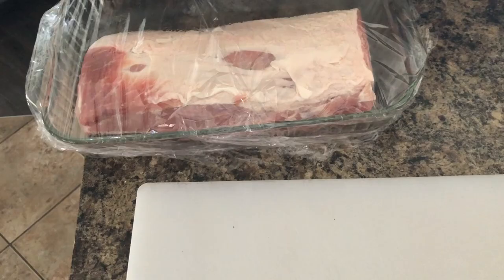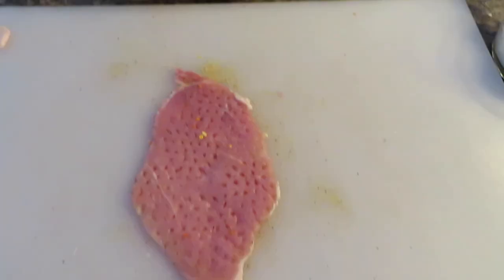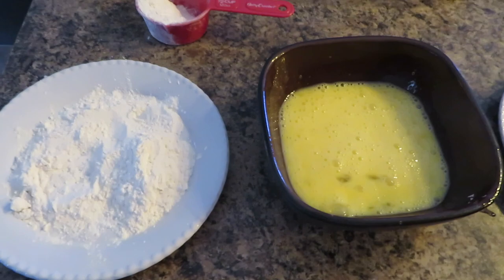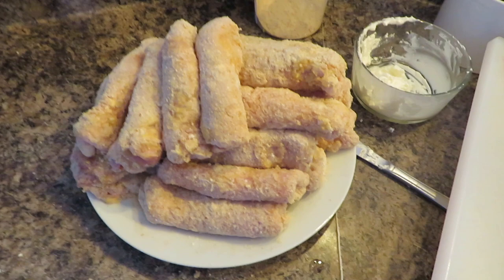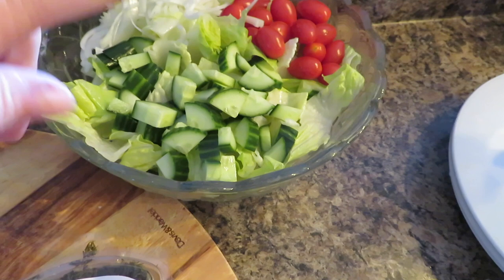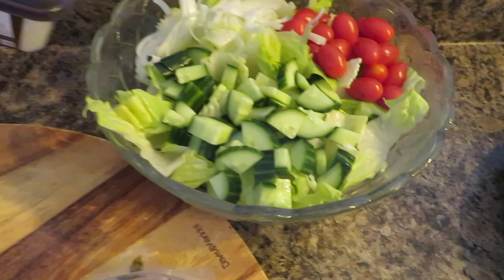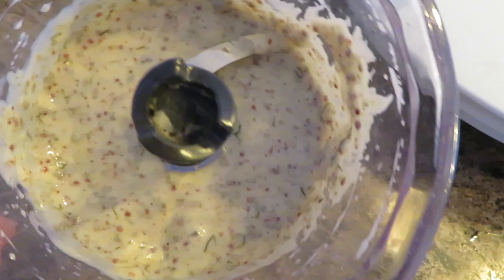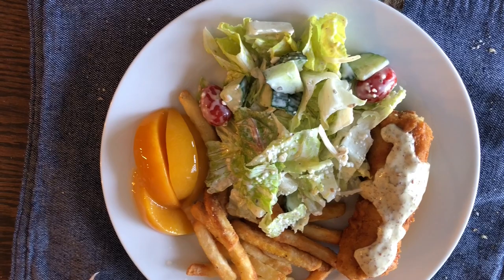Ultimate Stuffed & Fried Pork Rolled Schnitzel | Karadjordje Schnitzel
Ultimate Stuffed & Fried Pork Rolled Schnitzel | Karadjordje Schnitzel. In this video I share my take on comfort food.  Not only do I show you how to make this delicious Schnitzel but also a sauce that goes with it and all my favourite side dishes.  Enjoy